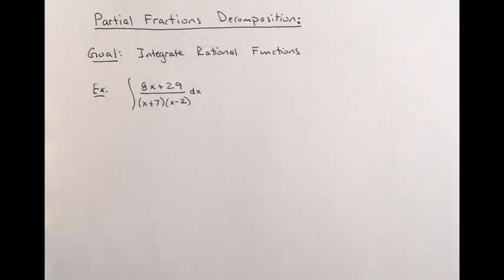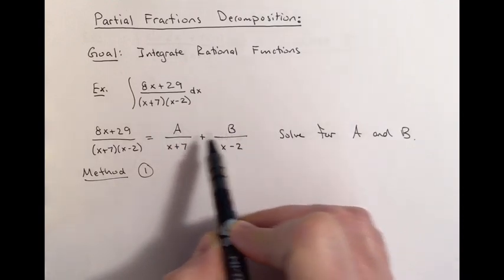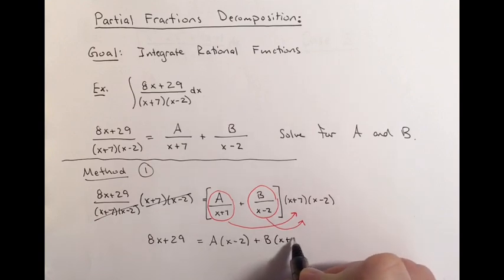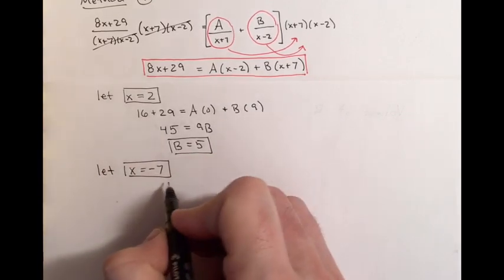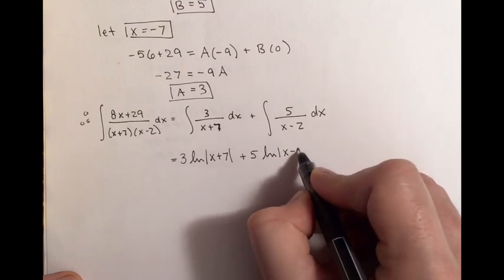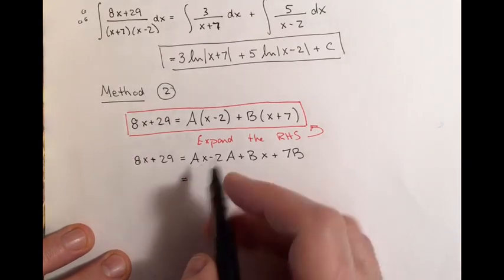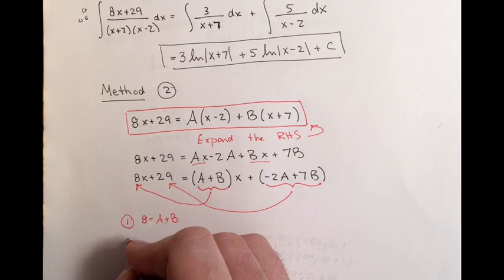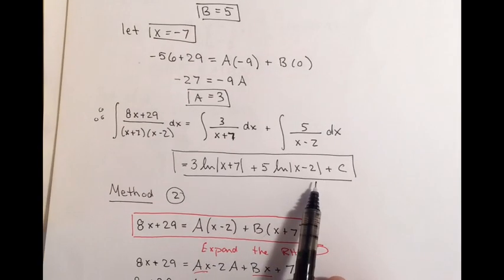Partial Fraction Decomposition: Finding A, B, C, etc.